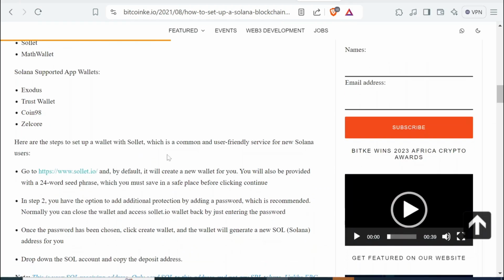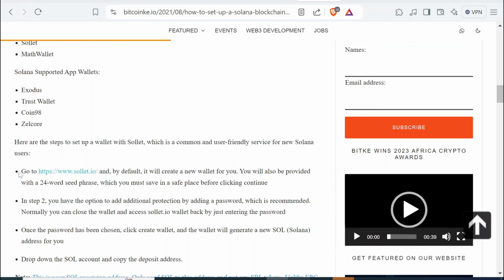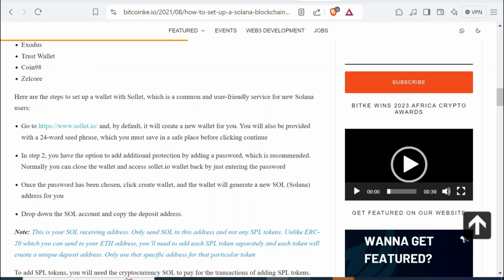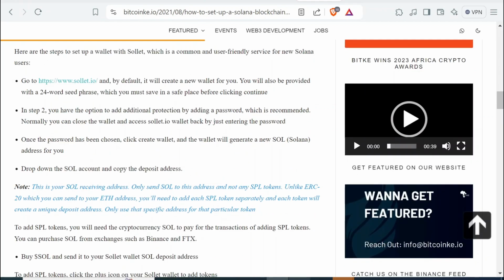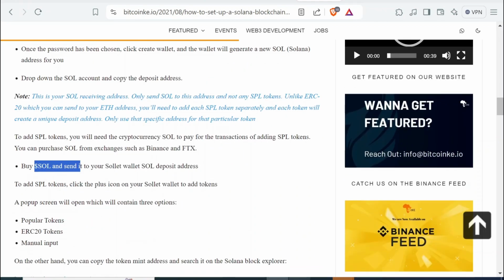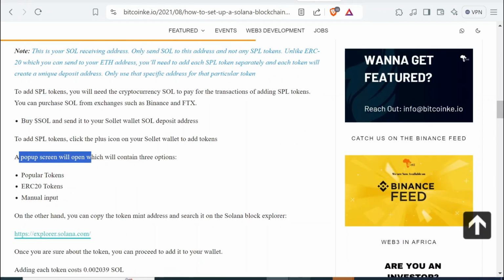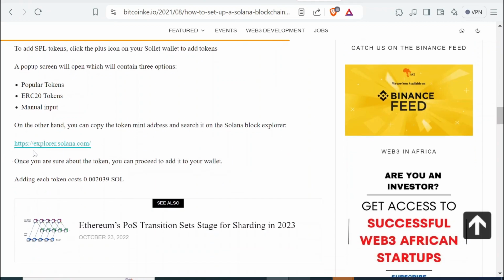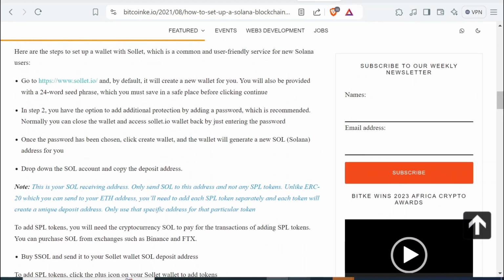How to Create Solana Wallet (BEST METHOD)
Want to start using Solana for your crypto transactions? This video provides the BEST method to create a Solana wallet, making it easy for you to store, send, and receive SOL and other tokens securely.